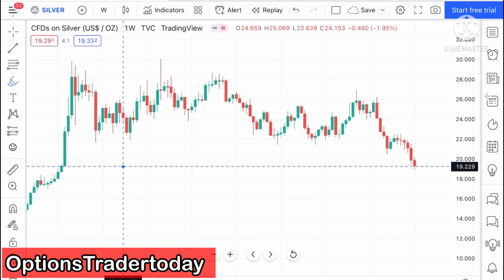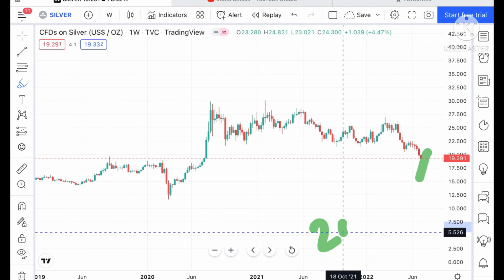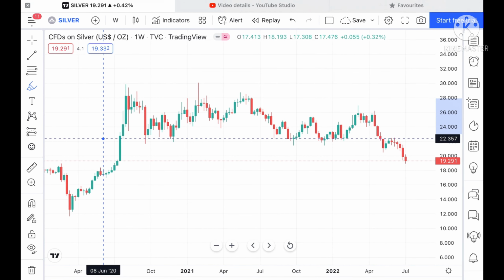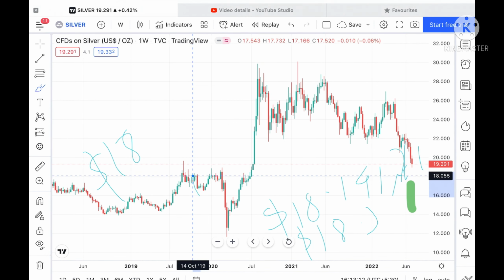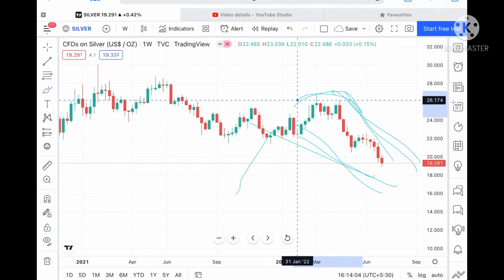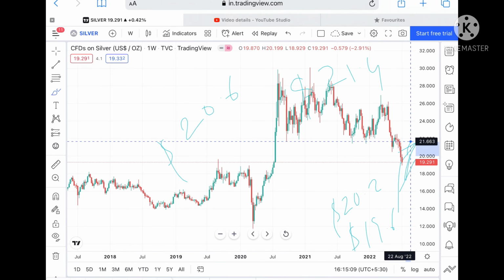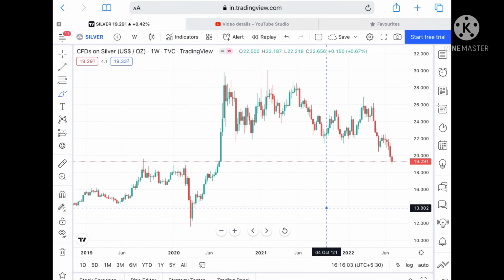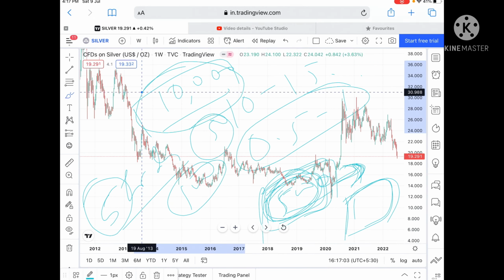Silver Price Analysis || 11-15 July 2022 | Silver Price Forecast | Is This The Best Time To Invest?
silverPrice Analysis 11-15 July 2022 ||  silver price July 2022 || silver Price Outlook in 11-15 July 2022 || Is this The Best Time To Invest In silver || silver price forecast June 2022

Twitter.com/deepakzbro